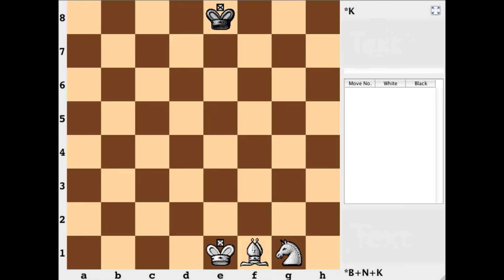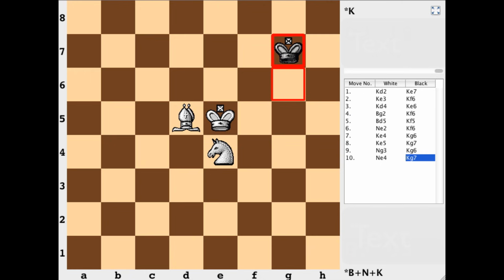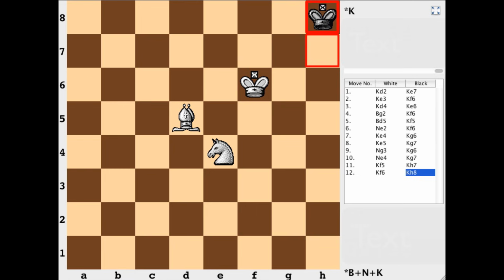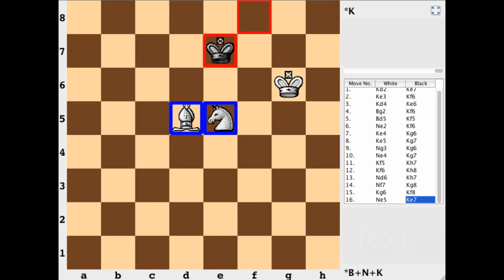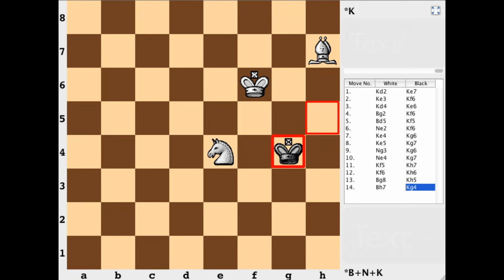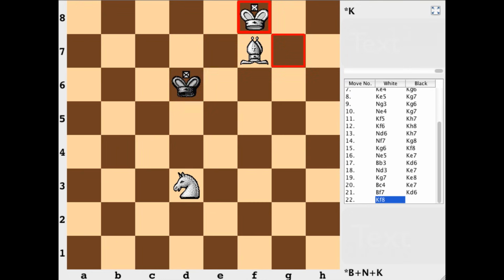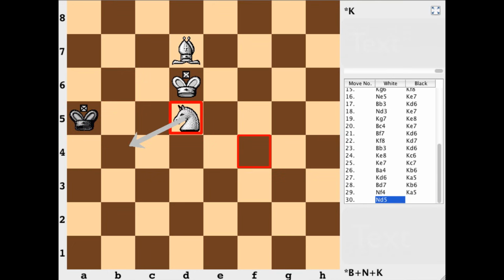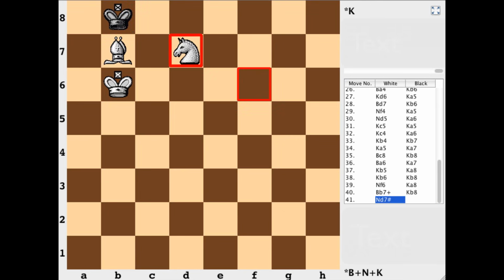How to Checkmate with Bishop and Knight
This video demonstrates how to checkmate with the bishop and knight. After some experimentation with solving the bishop and knight checkmate, I found that the first step of simply centralizing ones pieces on the four center squares, with the knight on the same color square as the bishop, is an efficient coordination of the pieces. The knight from such a position is then very quick to becoming optimized in what follows of the Deletang's Triangles, where the king is forced into a large triangle, a medium triangle, and then a small triangle. Once the king is in the small triangle and restricted to exactly two squares, we give checkmate. Practice makes perfect!

I'm a self-taught National Master in chess out of Pennsylvania, USA who was introduced to the game by my father in 1988 at the age of 8. The purpose of this channel is to share my knowledge of chess to help others improve their game. I enjoy continuing to improve my understanding of this great game, albeit slowly. Your support is greatly appreciated. Take care, bye. :)